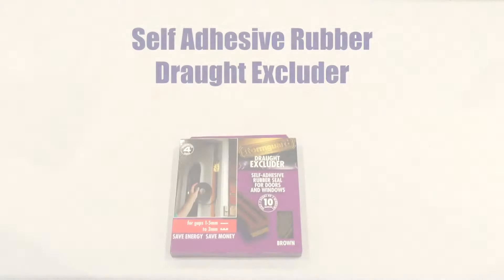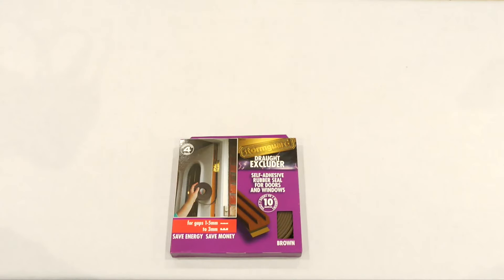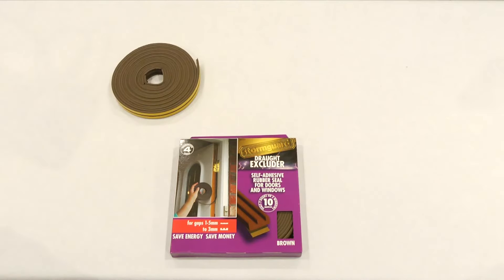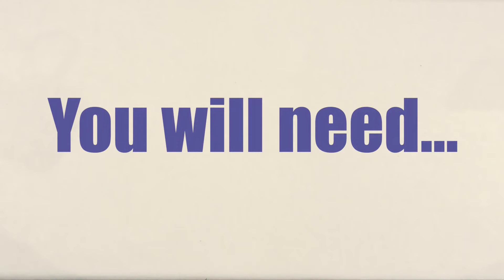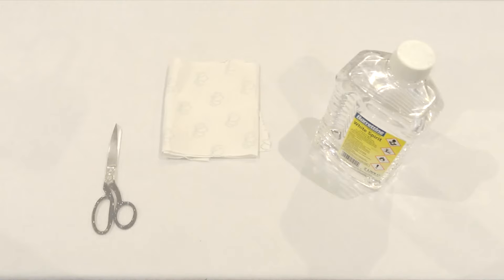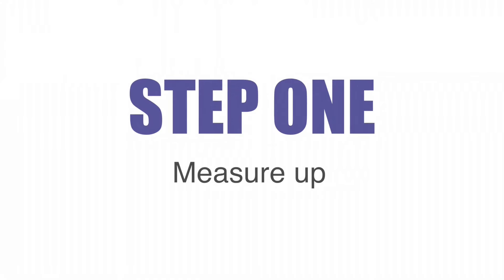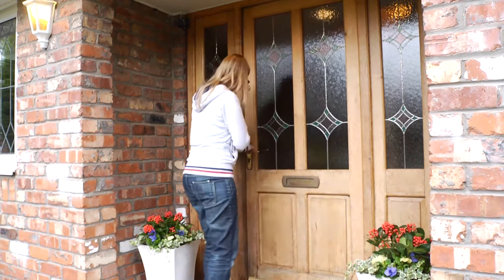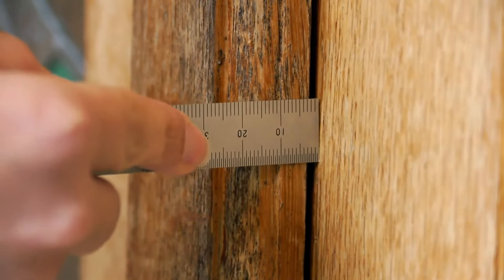Fitting a Stormguard Self Adhesive Rubber Seal Draught Excluder Strip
How to fit a Stormguard self adhesive rubber seal.

The E strip featured in the video is available in 2 colours.